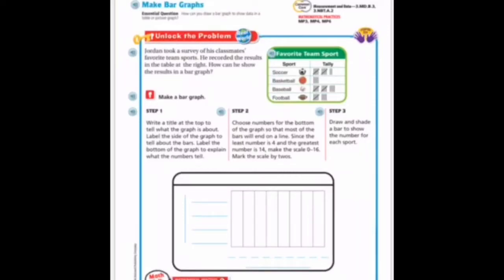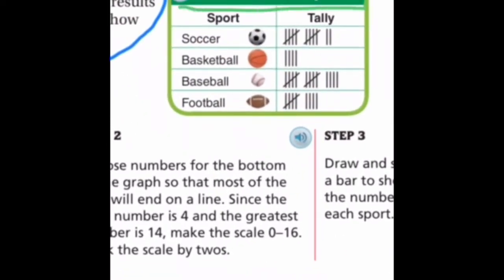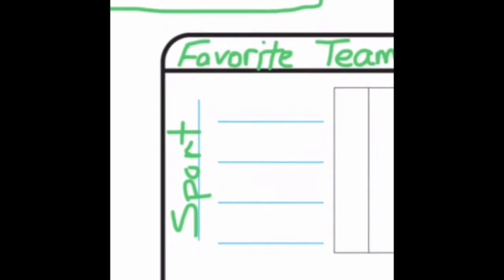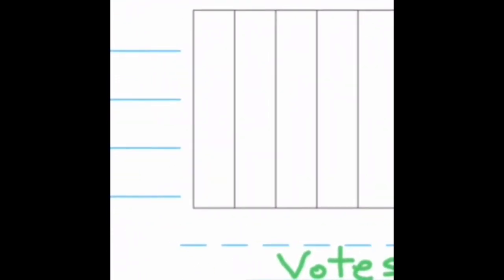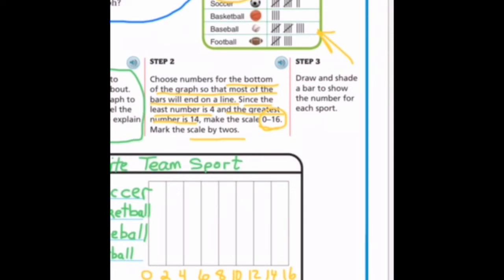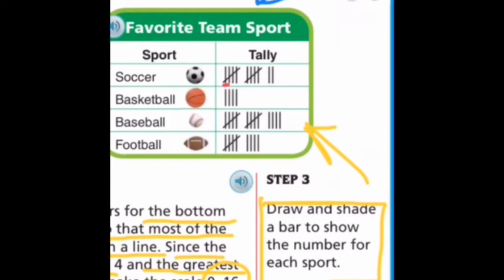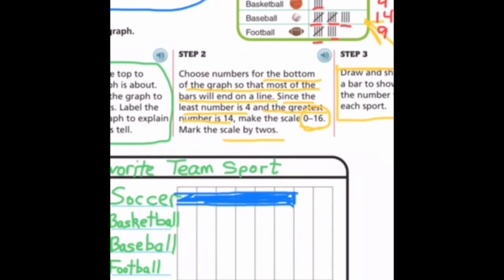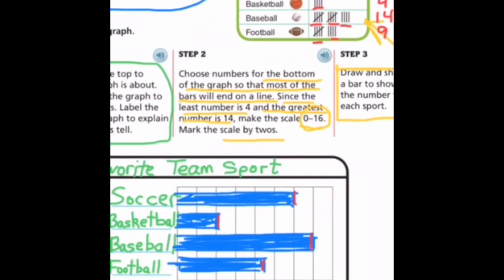Lesson 2.5 - Make Bar Graphs